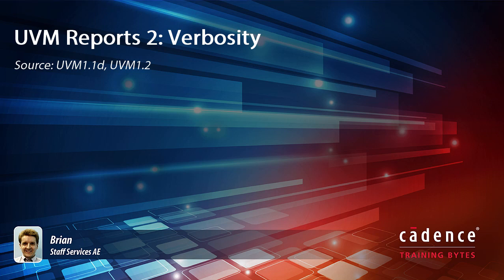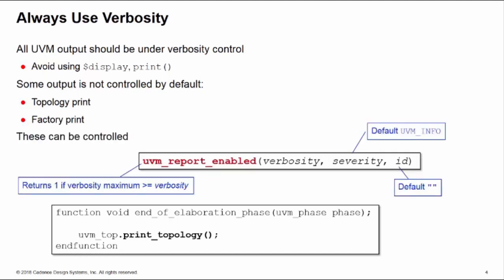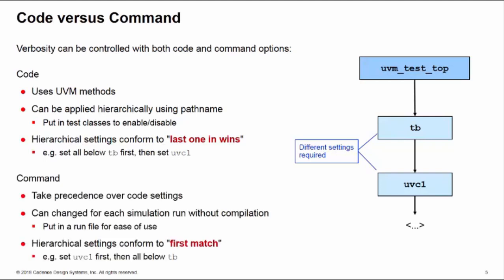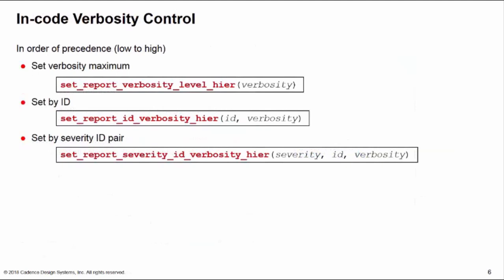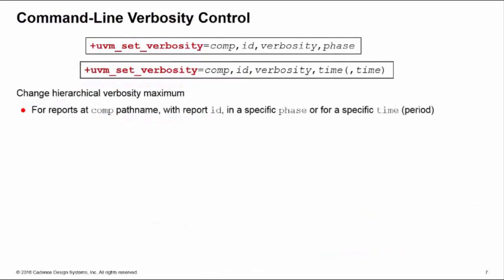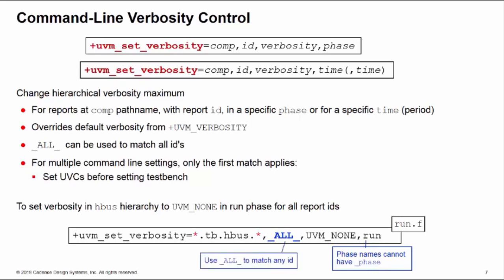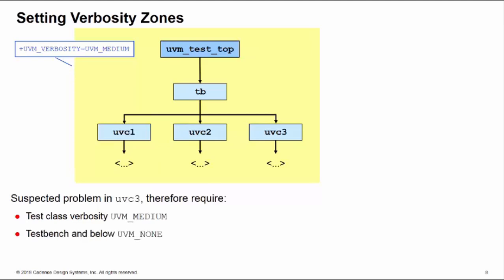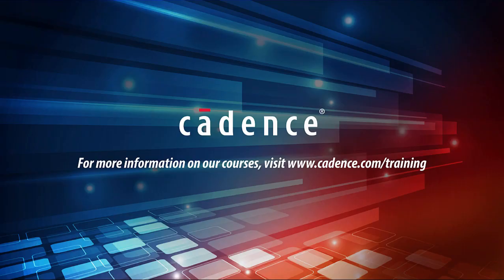UVM Reports 2: Verbosity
This Training Byte shows how to modify the verbosity of a report and of UVM hierarchical blocks. This the second in a series covering the control and customisation of UVM reports. Methods and command line options for controlling report verbosity.